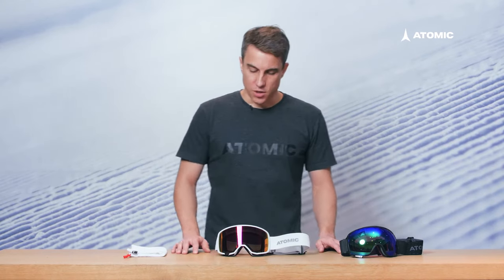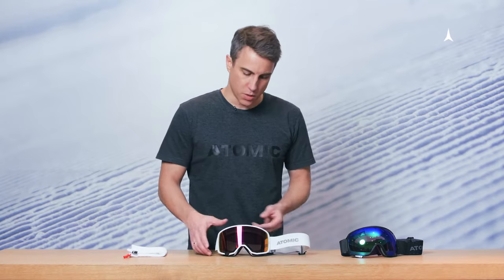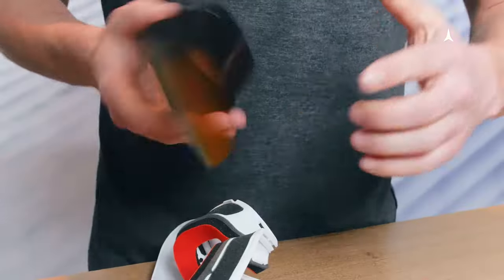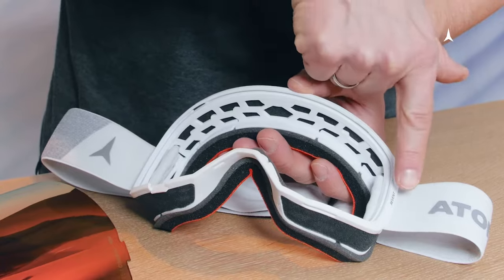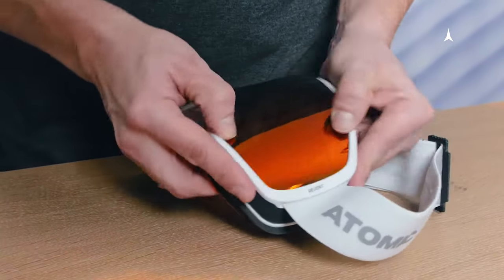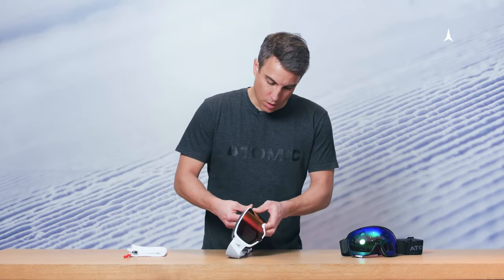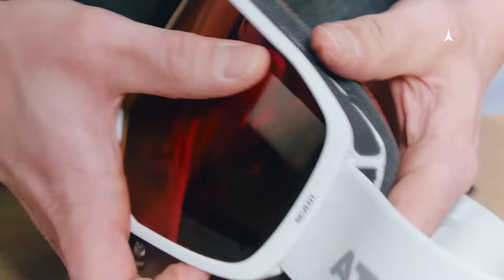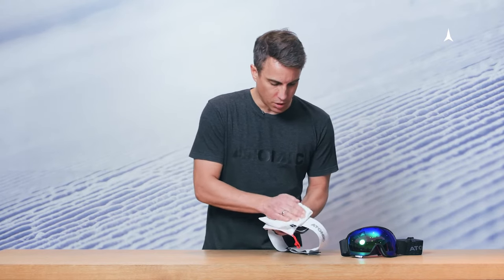How to change the lenses of your Atomic ski goggles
No special exchange system needed – easily swap the lenses of your Atomic ski goggles without damaging the anti-fog coating.

Founded in 1955 in the heart of the Austrian Alps, ATOMIC is the world’s largest ski-manufacturer. Products perfectly tailored for ski racers and freeskiers, cross-country skiers and backcountry skiers, beginners and World Champions alike are being tested in the company’s backyard around Altenmarkt. ATOMIC employs 750 people and has more than 60 years of experience in the skiing industry, while selling products in 49 countries. Through its passion for skiing, the brand strives to create a better skiing experience with leading quality and technological innovations. ATOMIC is an Amer Sports brand.